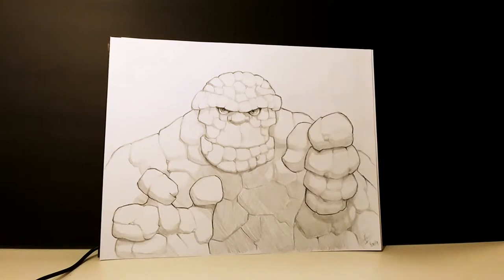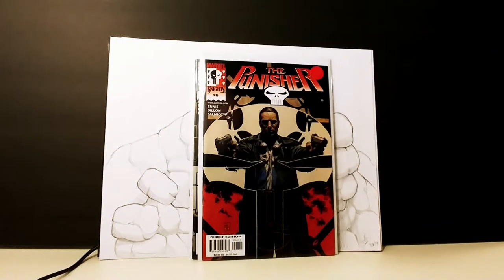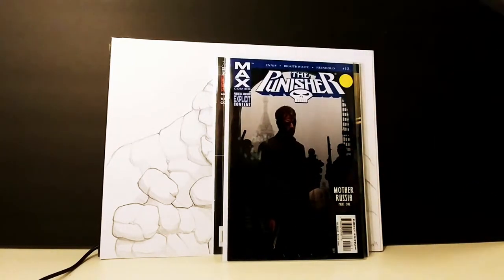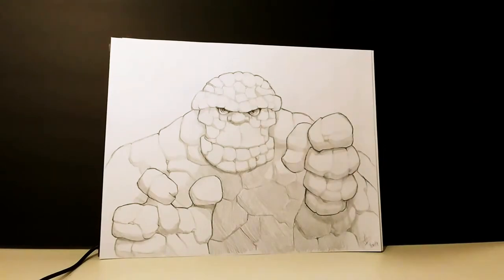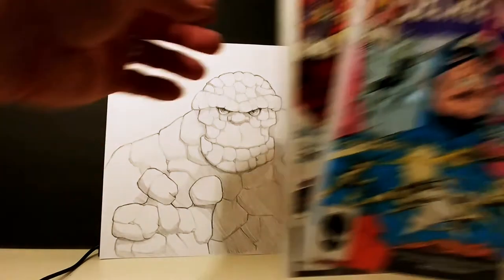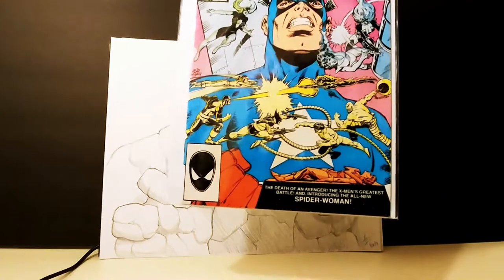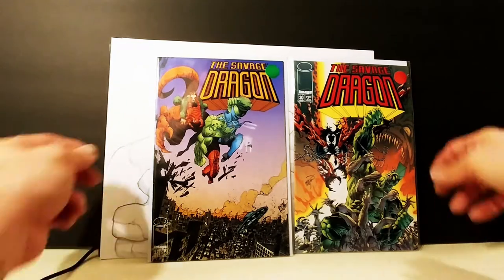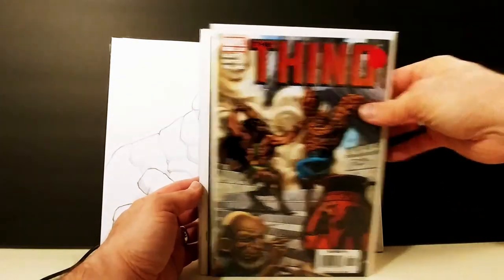Shopping Day Reveal COMICS! January 29th, 2019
Sharing my shopping day at the Kitchener Comic Book Warehouse, the Freelton Antique Market and from my friends at pocketuniversecomics.com all located in Southwestern Ontario, Canada.

I am an artist, a family man, and I love to share everything about myself and all of my adventures and explorations both internally and externally. I'd love for you to join the ride!